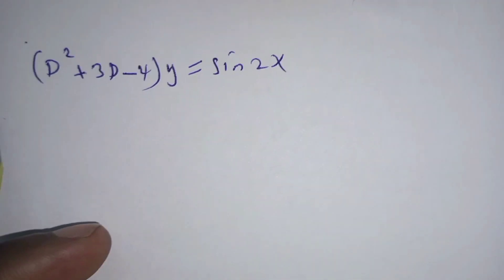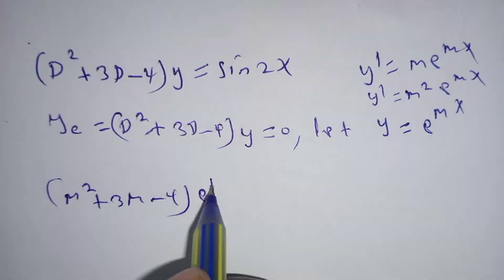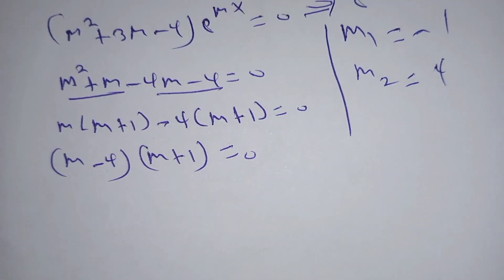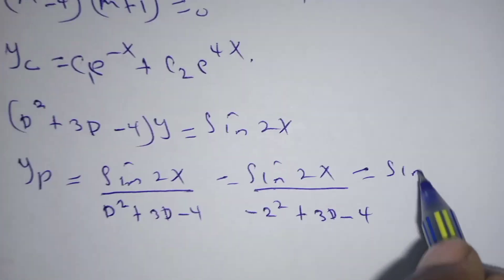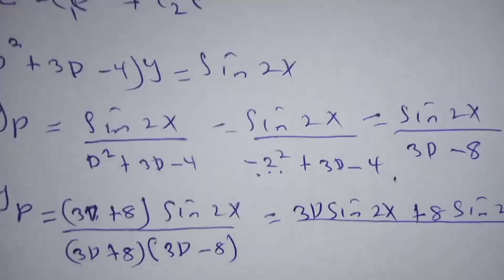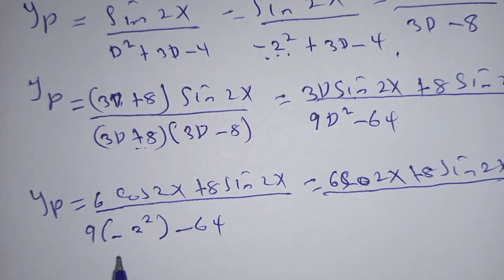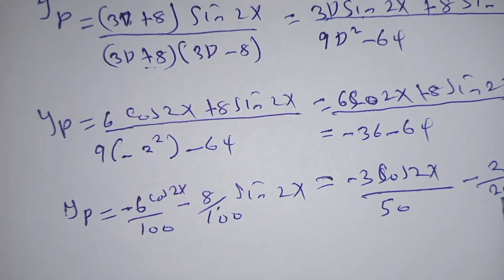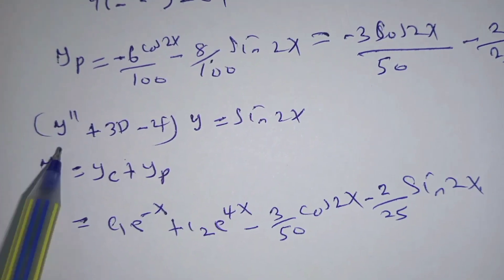How to solve a non linear second order O. D. E by a method of inverse D operator